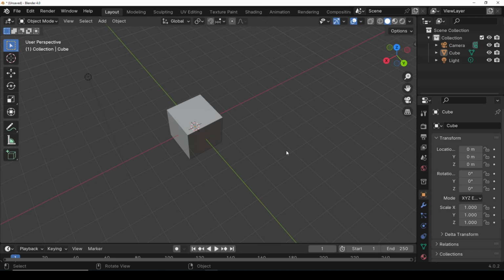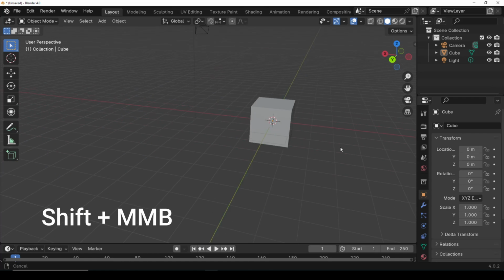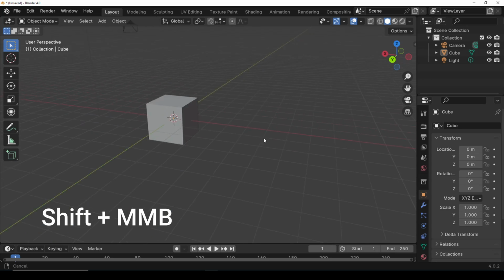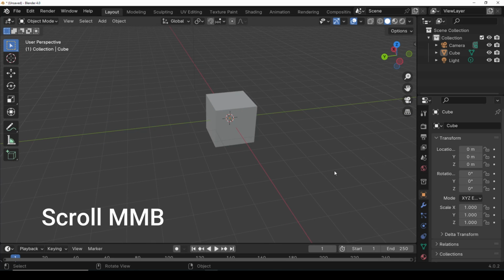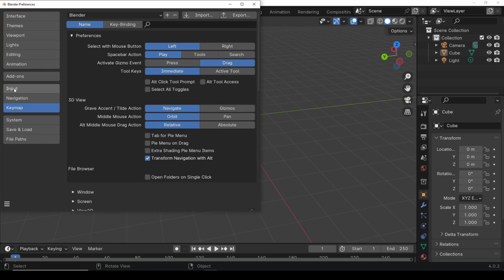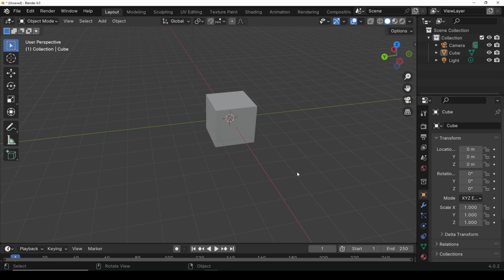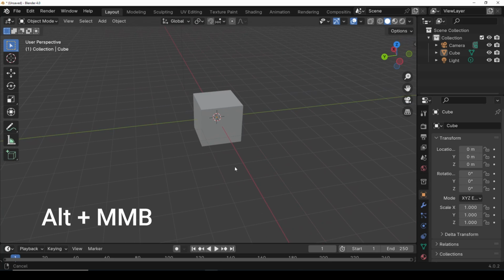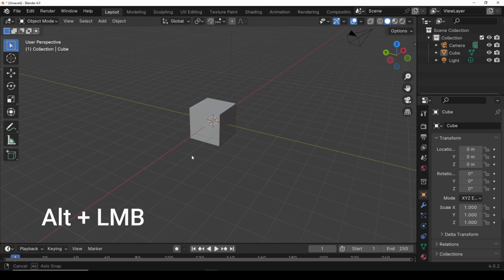Blender tutorial for beginners : How to use MAYA navigation in BLENDER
In this very first video in my new BLENDER series I will show you how to use MAYA navigation.

appreciated !